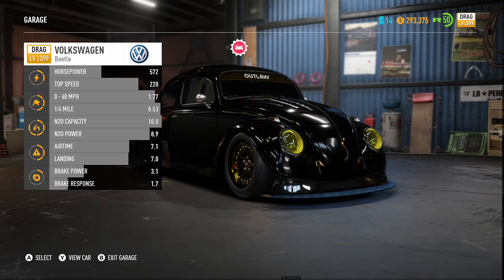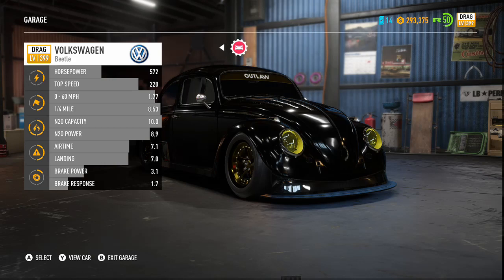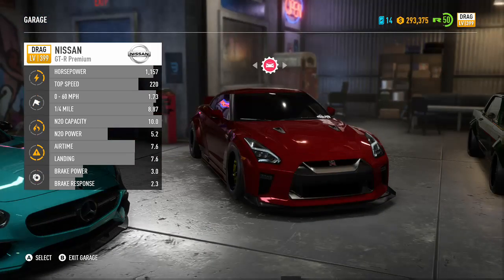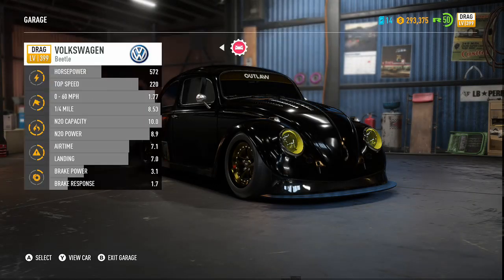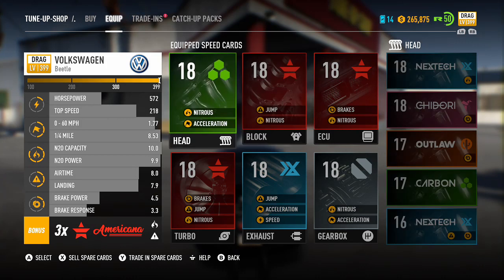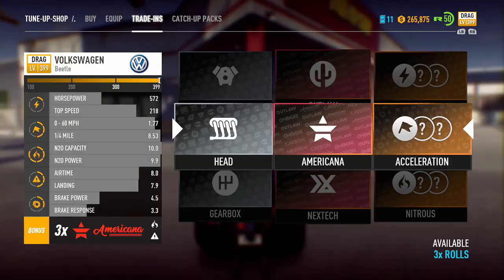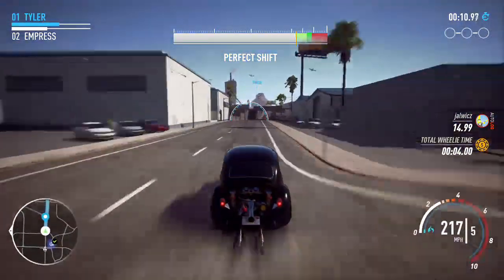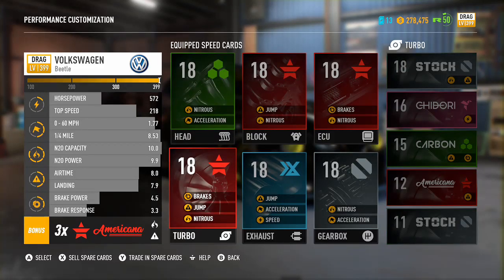Need For Speed Payback BEST DRAG and SPEED CARD SETUP